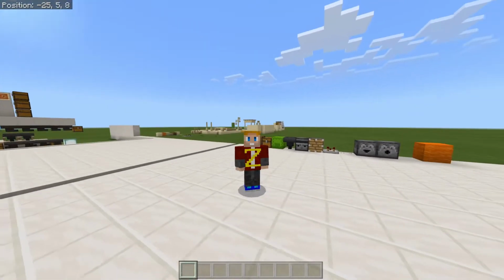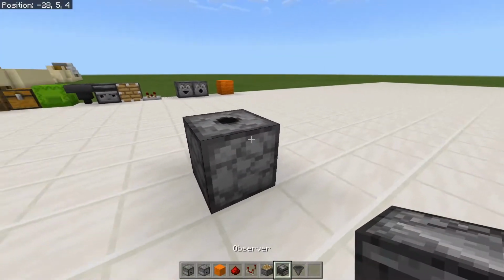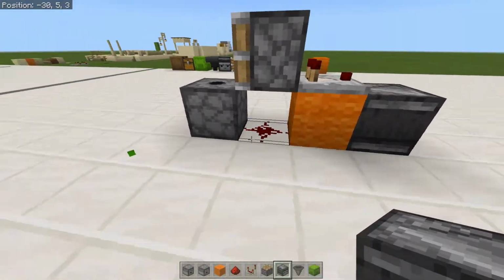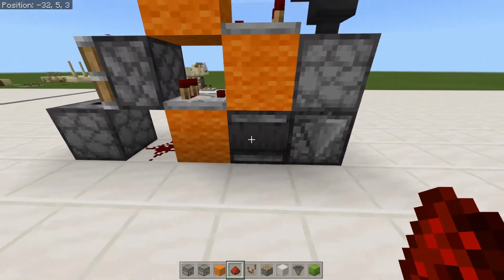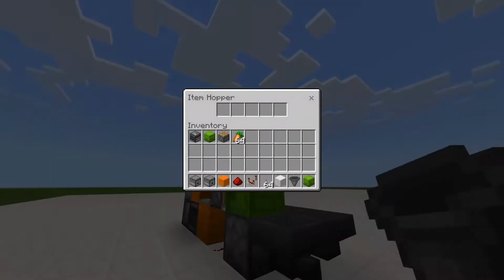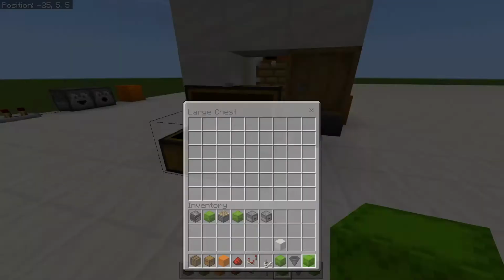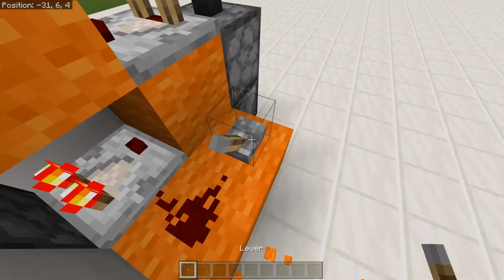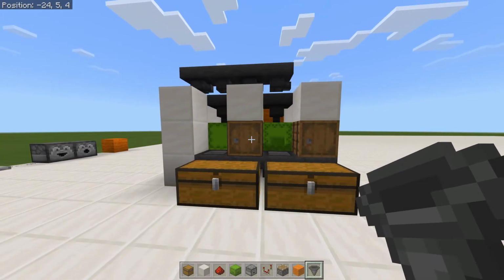Tileable Shulker Box Loader | 10 Minute Tutorial | 02 | Redstone | Minecraft Bedrock Tutorial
You know you've been wanting a compact tileable shulker box loader for your farms and sorting systems! Well, look no further! In this quick 10 minute tutorial, we build a very easy and very simple loader. It will only take you a few minutes and a few resources to have auto-loaded shulker boxes!

APM Public Discord - Come join all the fun and chat with our amazing members in the Hen House!!

Song: Flashback